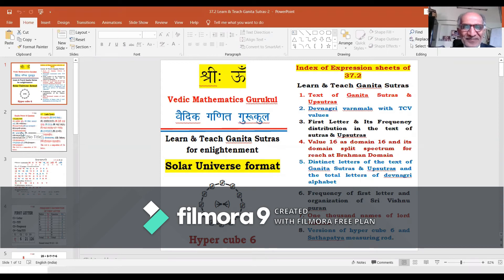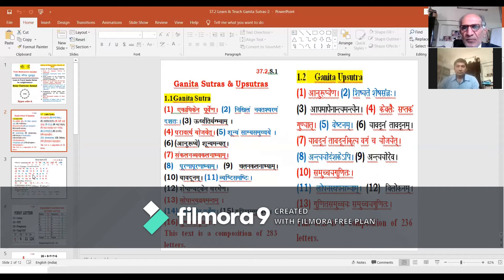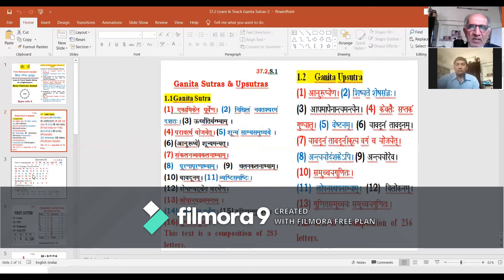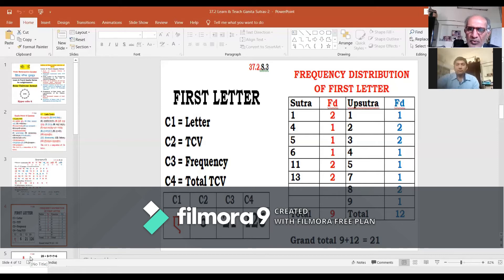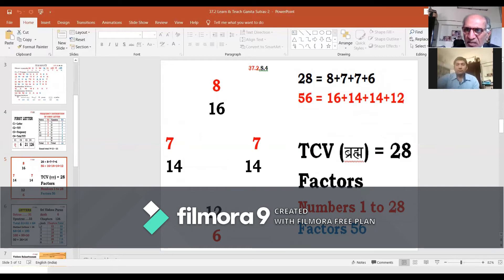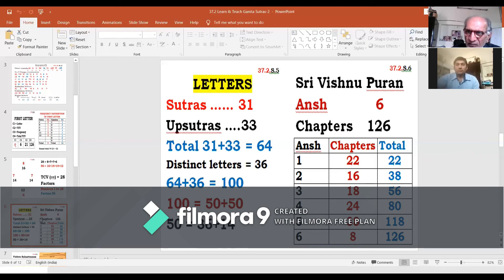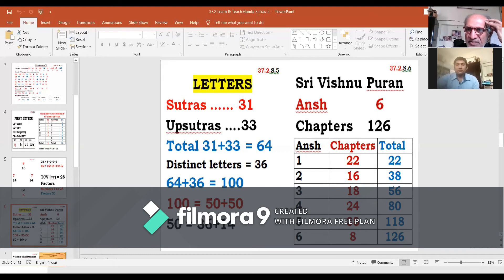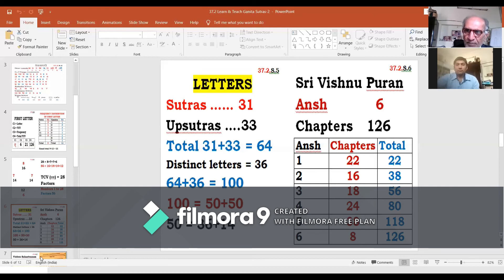37.2 First letter 6th Vowel of frequency 21 takes to Sri Vishnu Puran dated 17-10-2020